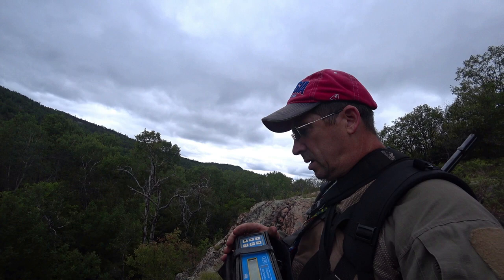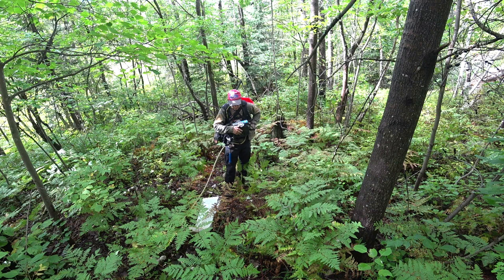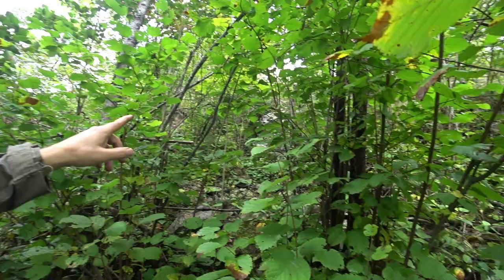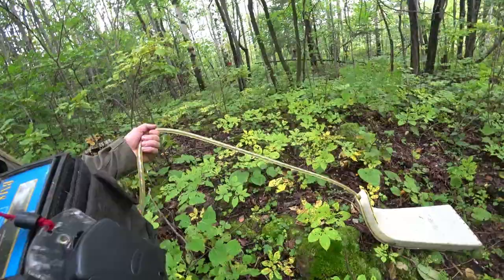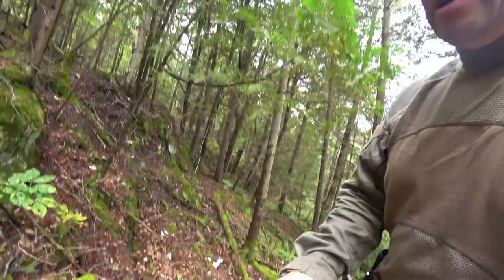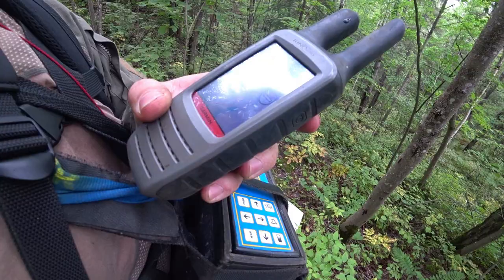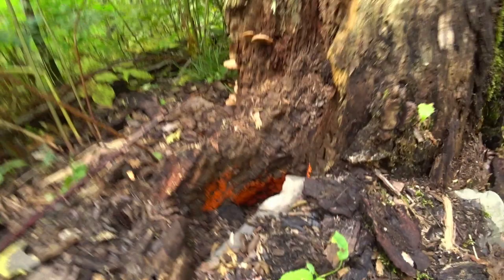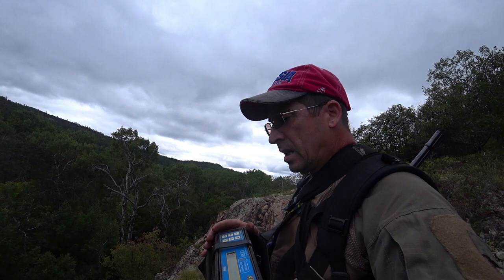What can I find with the Beep Mat? Что я смогу найти с помощью звукового ковра?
In this video, I explore my claim for clues to underground mineral deposits.
I cover a lot of ground and look for suitable samples to send for assay.

В этом видео я ищу на своем участке подсказки к подземным минеральным депозитам. Я покрываю большую территорию земли чтобы найти подходящие образцы для отправки на пробу.